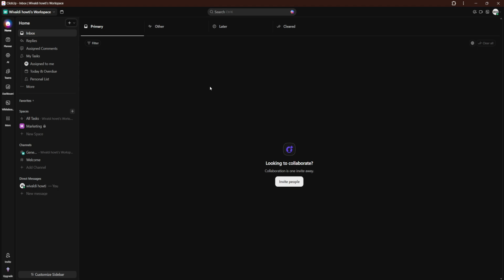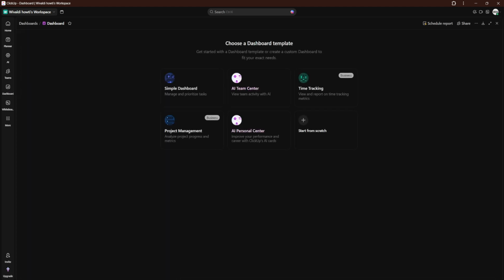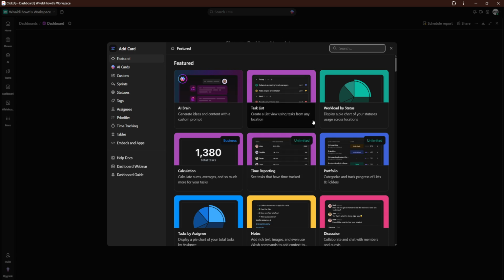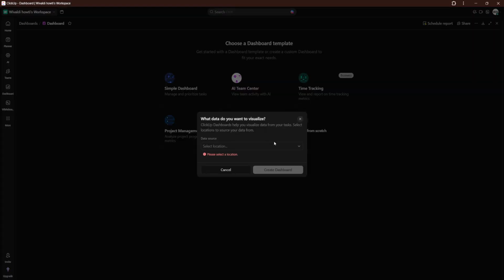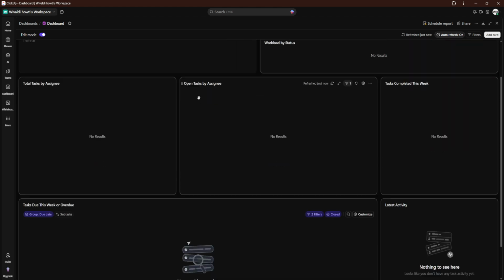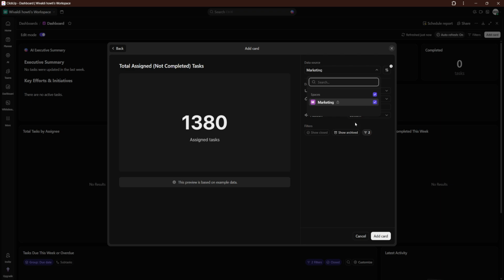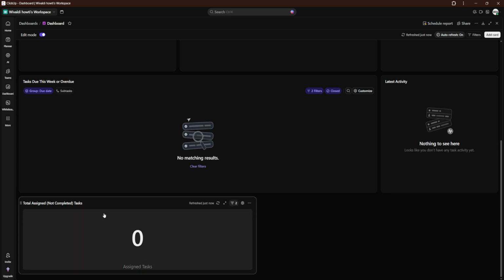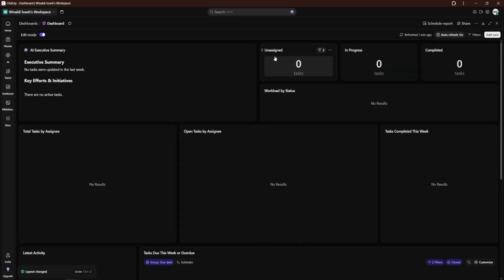How To CREATE DASHBOARD In ClickUp (QUICK & EASY) 2026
In this video, I'll show you how to create a dashboard in clickup. This is a full guide on how to set up and customize your dashboard for better project management in 2026. In case you've been trying to design a dashboard in clickup, this is the video you need to see!